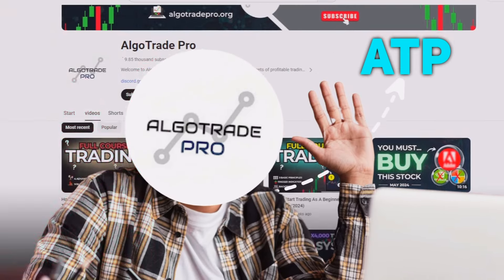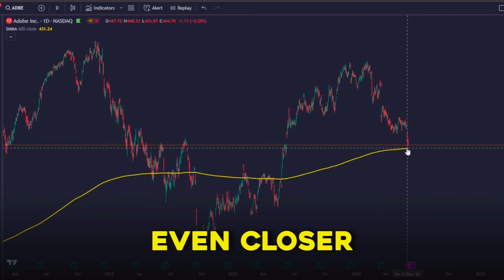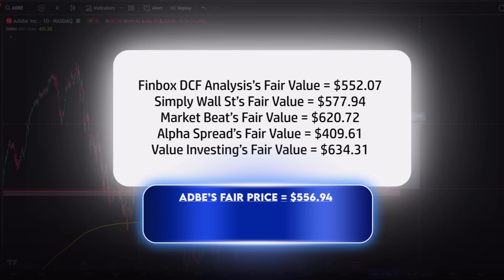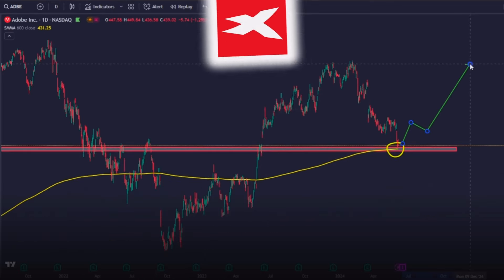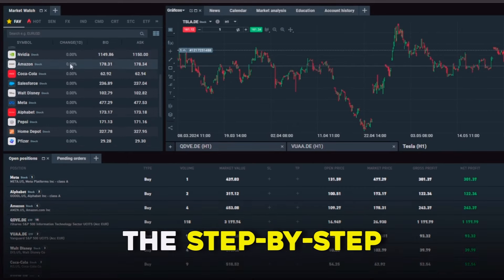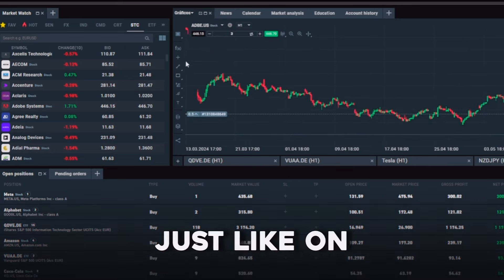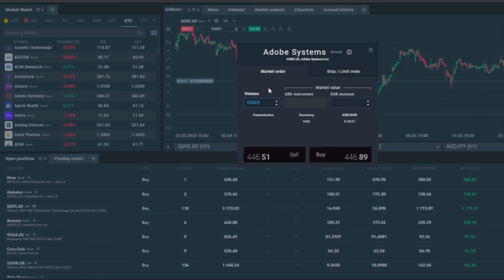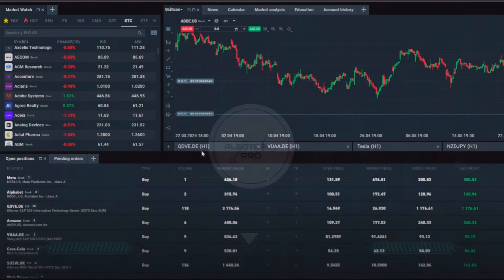Best Stock to BUY for June 2024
📊 This video reveals the top stock you MUST buy in June 2024! Don't miss out on this investing opportunity with fair value and technical analysis.

💲💲💲 *Create your account with XTB and Buy Stocks & ETFs with 0% Commissions:*

📚 *Chapters:*
00:00 – Intro
00:18 – Top 1 Stock
01:40 – How To Buy Stocks
03:34 - Ending

🎥 *This video was edited by:* Deepak Nishad

*XTB Risk and Investment Statement*
Trading is risky and you might lose part, or all your capital invested. Information provided is for marketing communications, namely informational and educational purposes only and does not represent any type of financial advice and/or investment recommendation. Any person acting on this information does so entirely at their own risk.
76% of retail investor accounts lose money when trading CFDs with this provider.